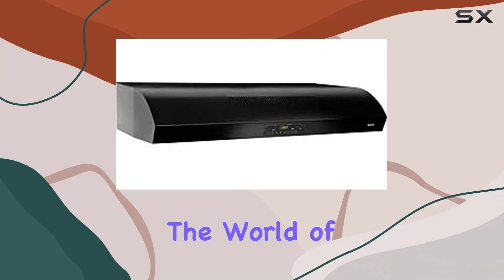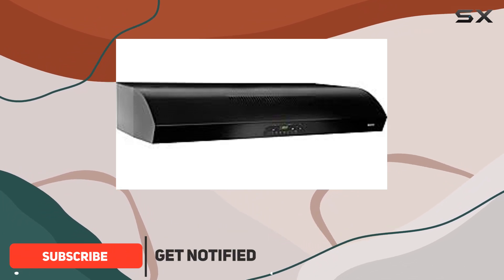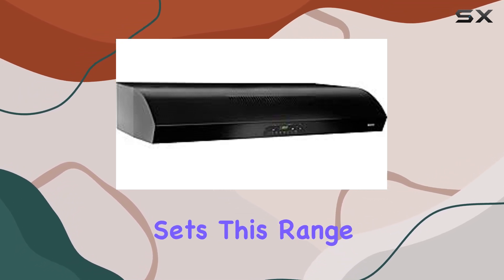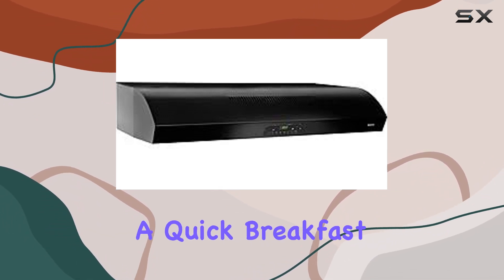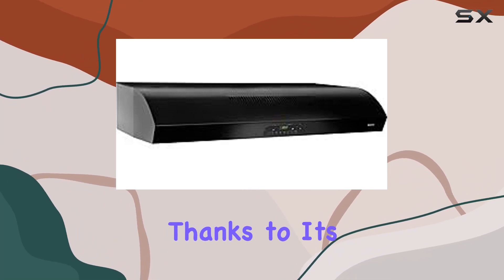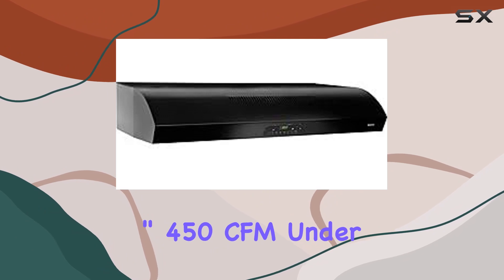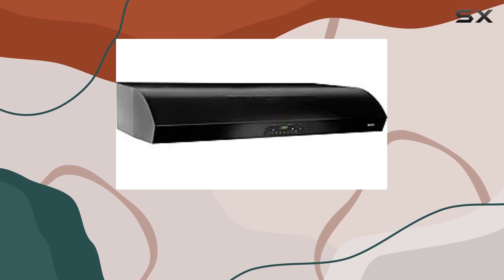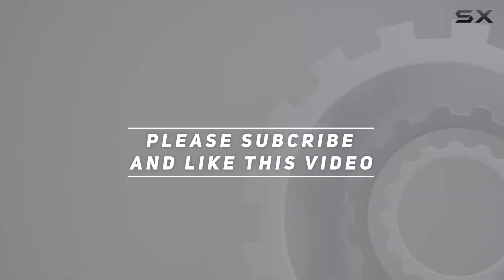reviewBroan 42" 450 CFM Under Cabinet Range Hood: The Ultimate Kitchen Upgrade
Broan 42" 450 CFM Under Cabinet Range Hood: The Ultimate Kitchen Upgrade

0:00 Intro
0:06 Review

Things that we mentioned in this video:
42" 450 CFM Under : B004ZI15R0